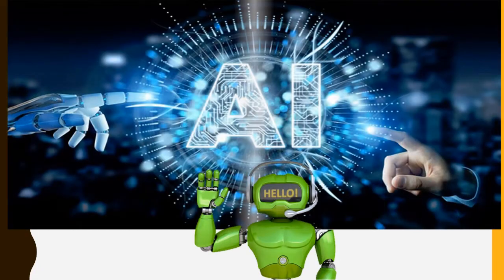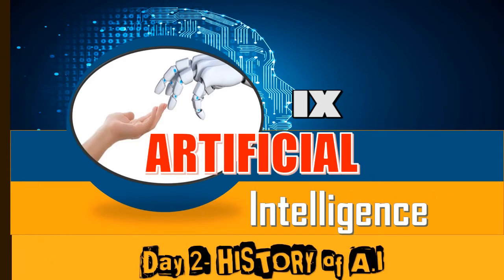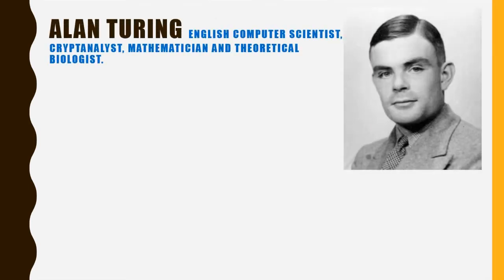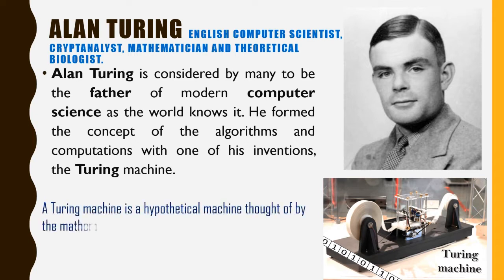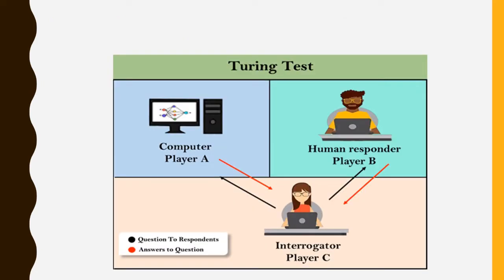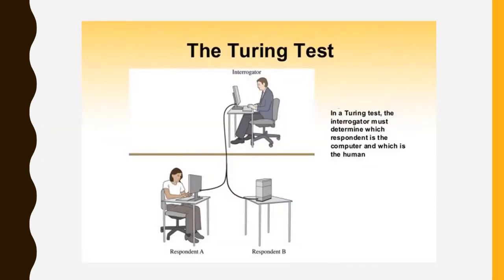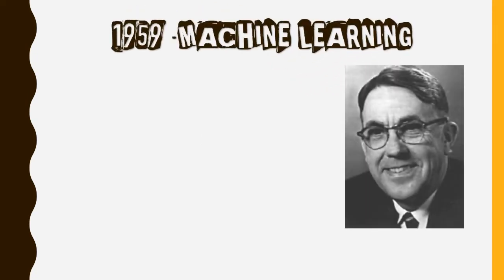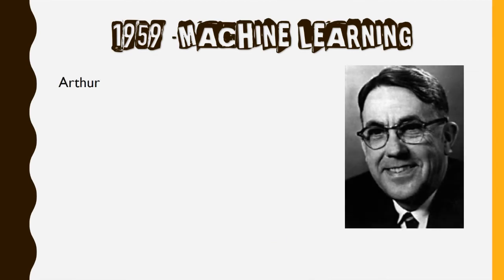History of Artificial Intelligence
Day 2 of A.I class for IX CBSE students about how major progress been made in the line of A.I.